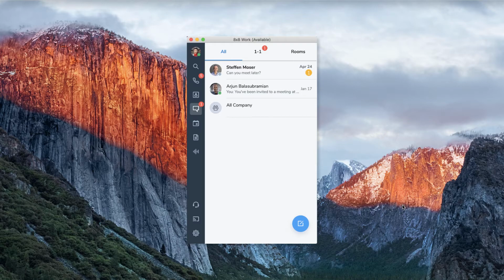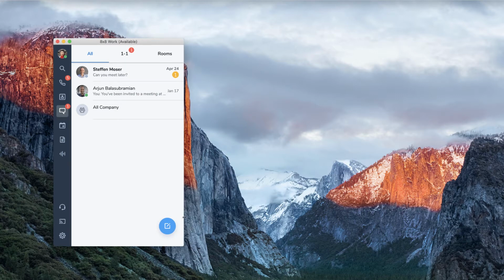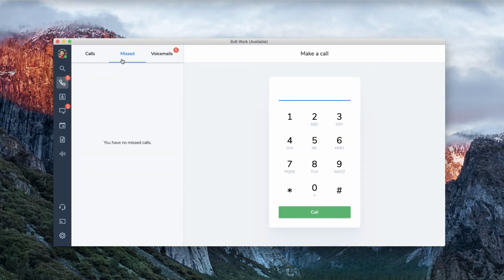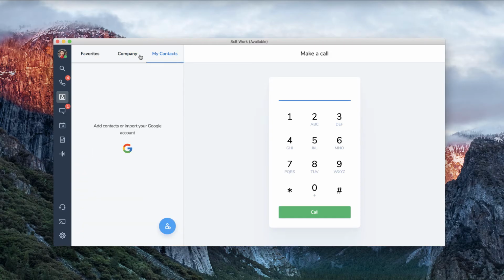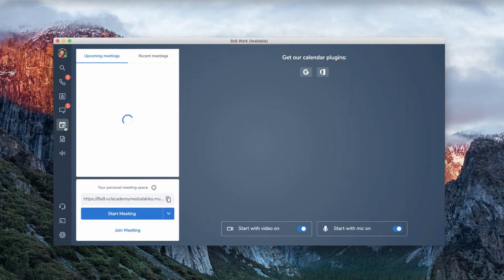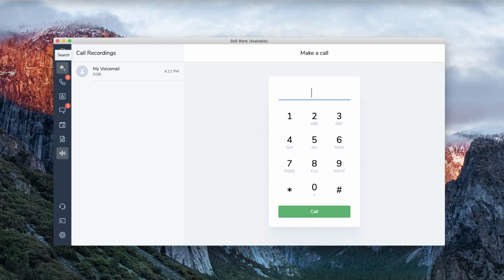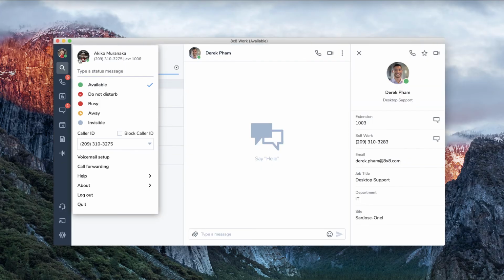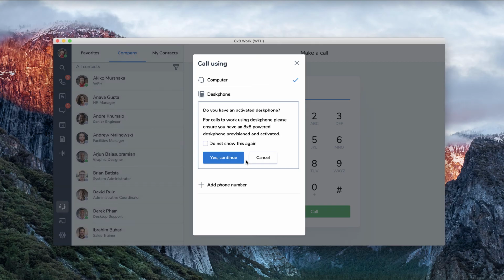How to Navigate in 8x8 Work Desktop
Let's take a tour of 8x8 Work Desktop.

This video covers where you can find and sync your meetings, check your voicemail, update your status and more.

8x8 Work, formerly known as Virtual Office. All-in-one collaboration apps for desktop and mobile devices with voice, video, private and team chat.

Timestamps:
0:00 Intro
0:14 Basic Navigation
0:36 Messages
0:47 Calls
1:07 Contact
1:31 Meetings
1:40 Fax & Call Recordings
1:53 Search
2:03 Personalize your account
2:26 setup your microphone and speaker